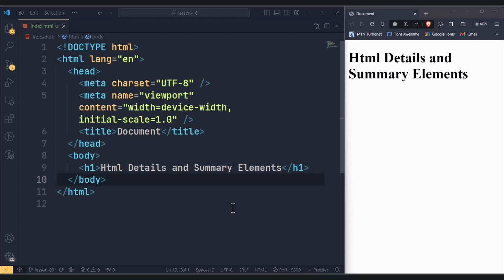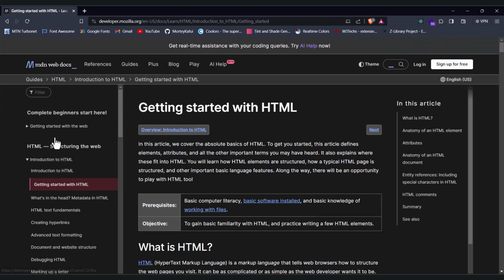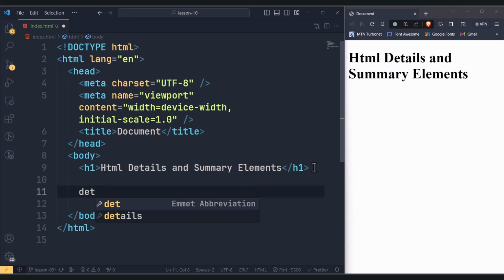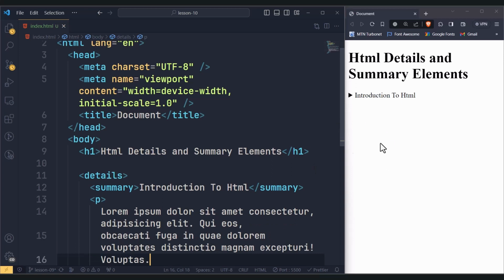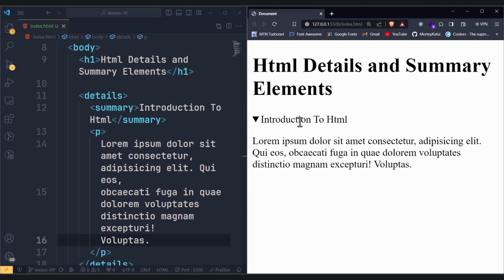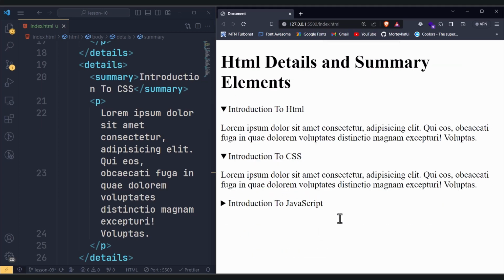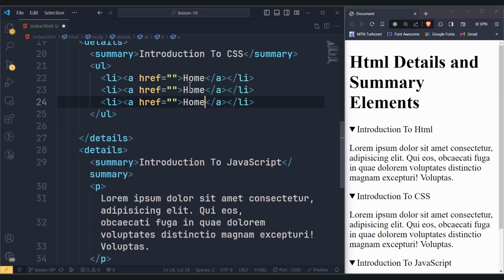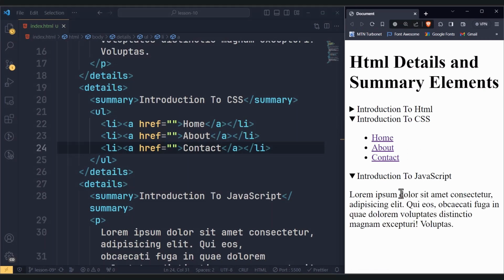HTML Crash Course - #15. Html Details and Summary Elements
Welcome to this video on HTML's 'details' and 'summary' elements!
In this video, we'll these underrated HTML tags that can level up your web design and user experience.
We'll start from scratch, breaking down what these elements are and why they matter. Learn how to implement the 'details' tag to create expandable sections, perfect for FAQs or content that needs a tidy, collapsible format. Discover the 'summary' tag's role in providing the clickable titles for these expandable sections, allowing users to toggle content visibility effortlessly.